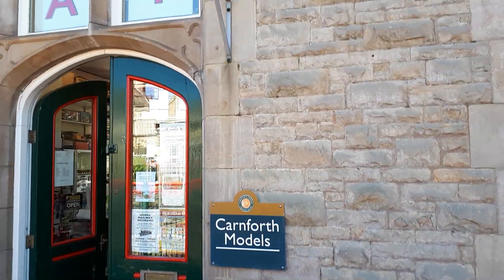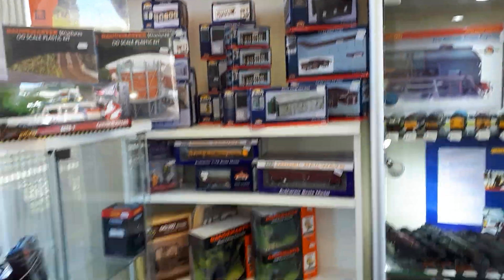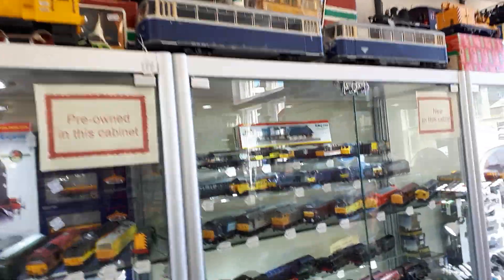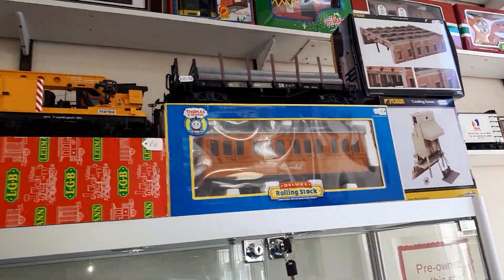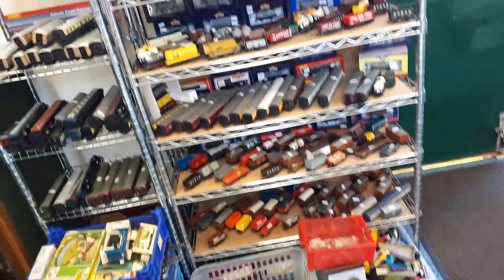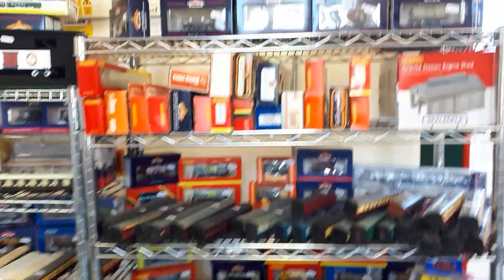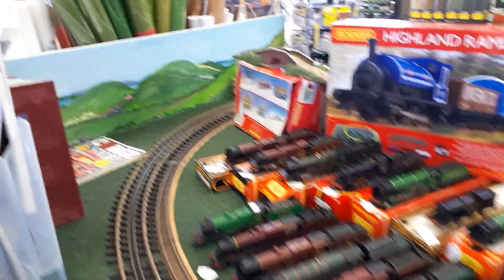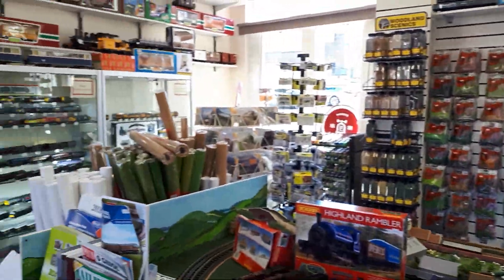Carnforth models, Lancashire. Shop tour from Mangley Town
A quick tour round the shop at Carnforth models at Carnforth in Lancashire.
A good selection of second hand locos and handily situated on the station, find them at